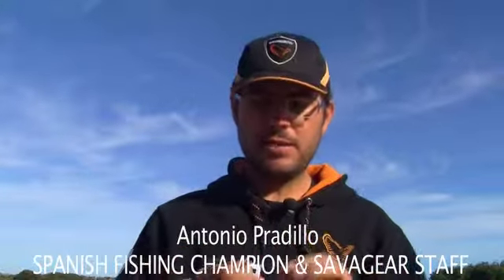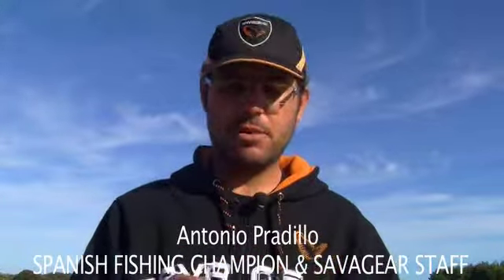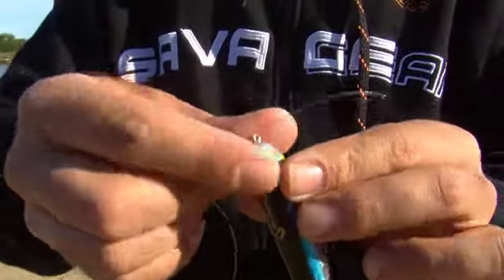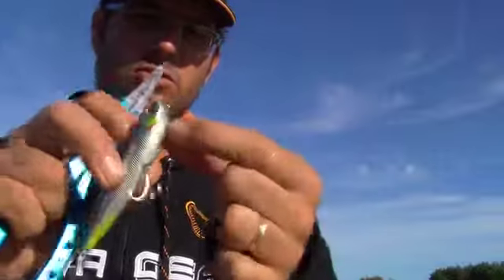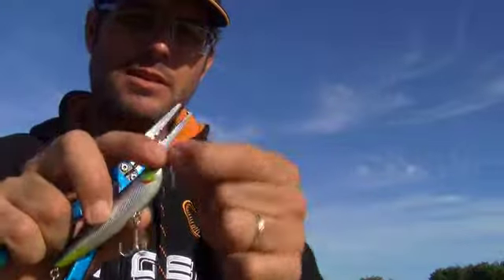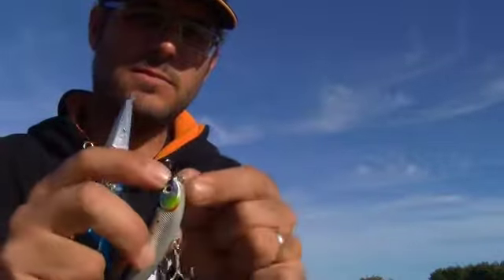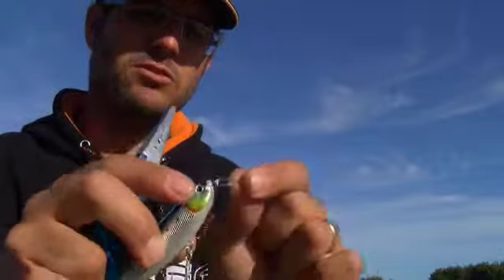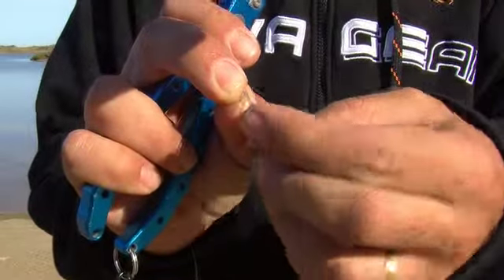Pradillo knot in off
Antonio Pradillo shows us how to make his special spinning and jigging knot, this time with an off voice in english.